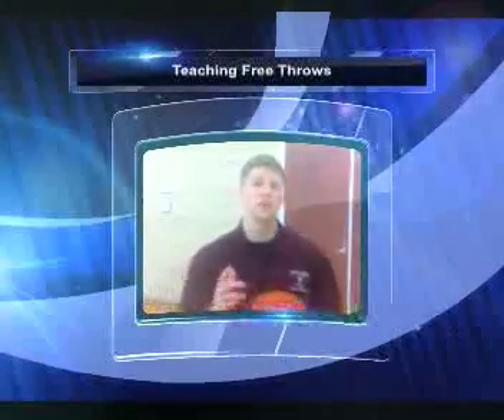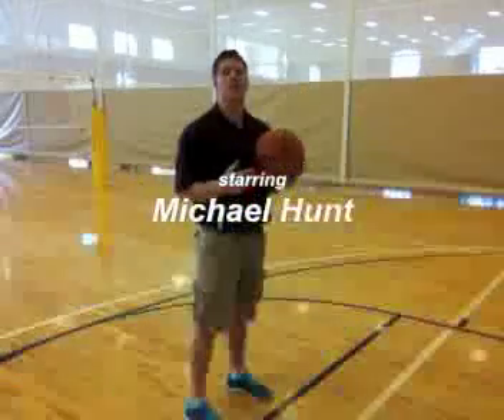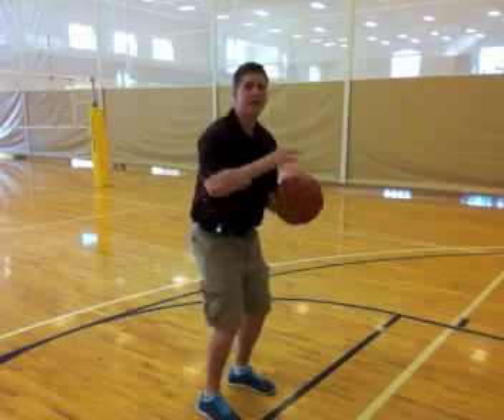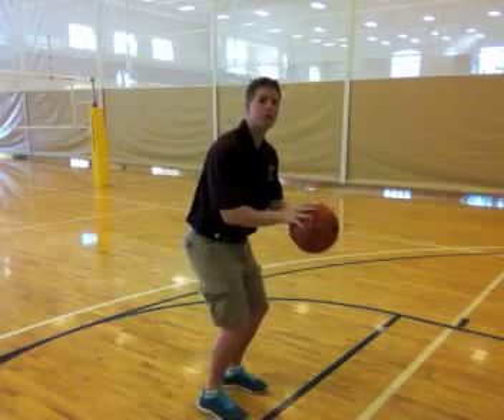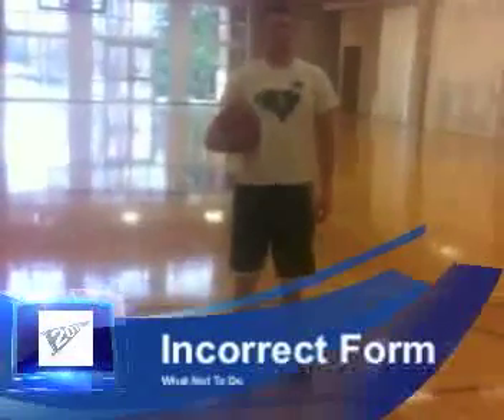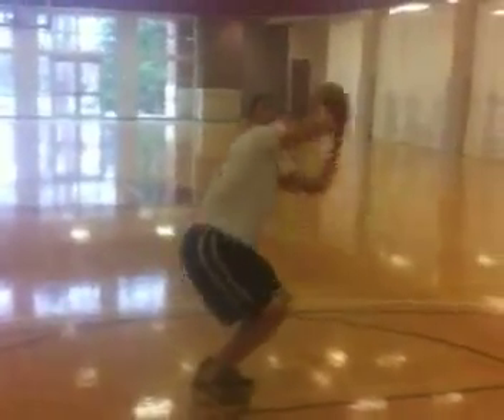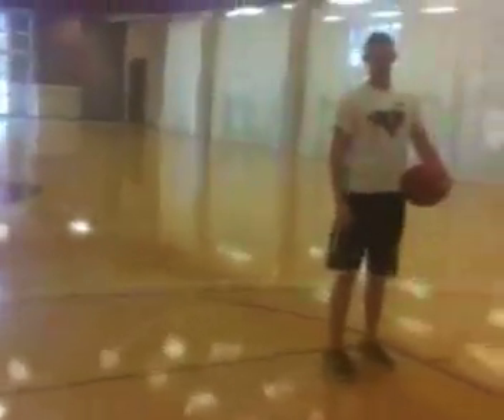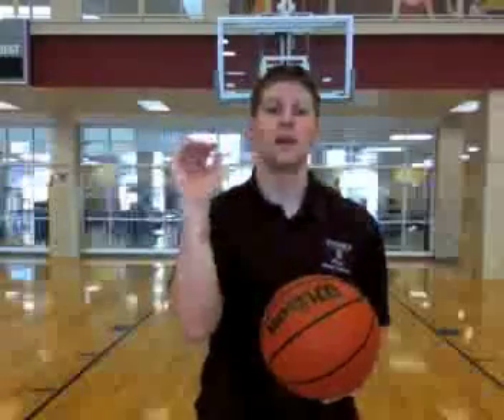How to Shoot a Free Throw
by Michael Hunt
PETE 271: Technology in PE